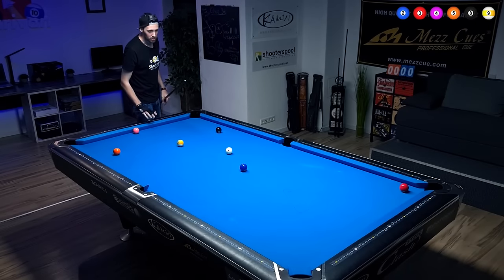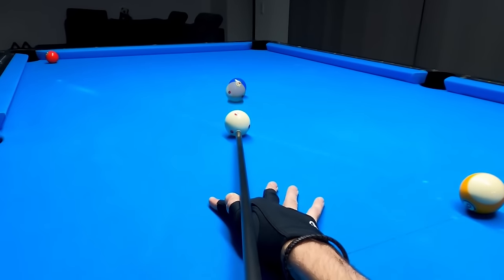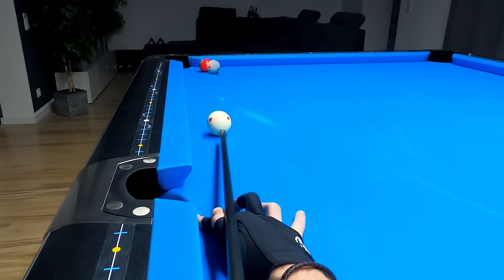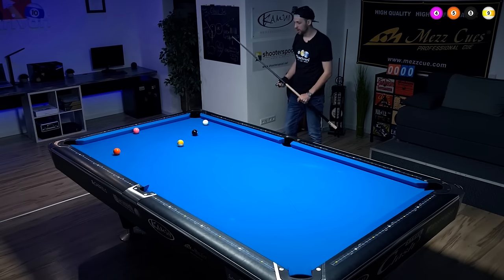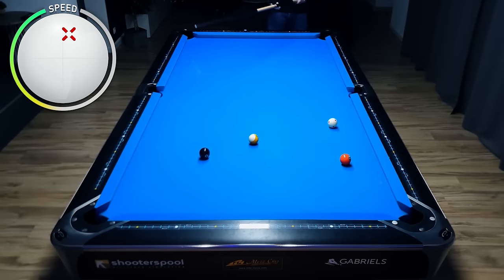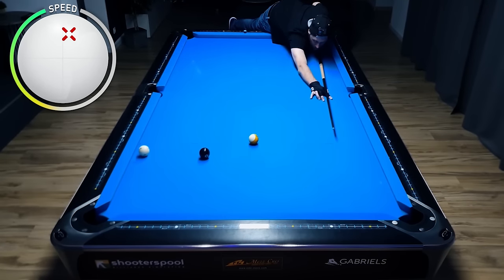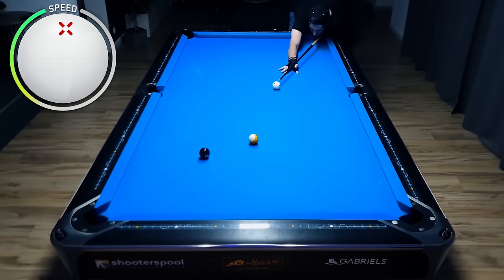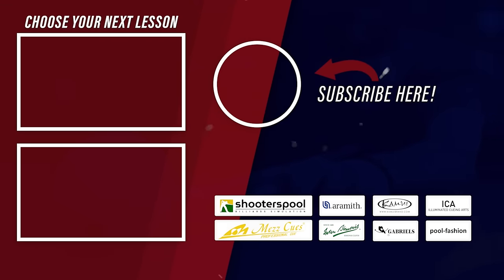Clearing The Table Step by Step - GoPro & Ghostball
Learn how to clear the whole pool table in one inning.